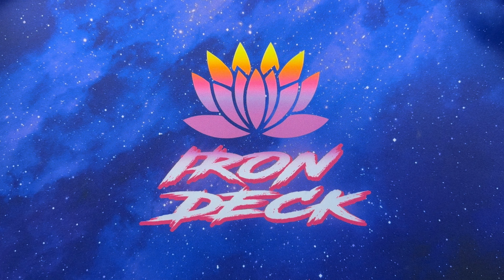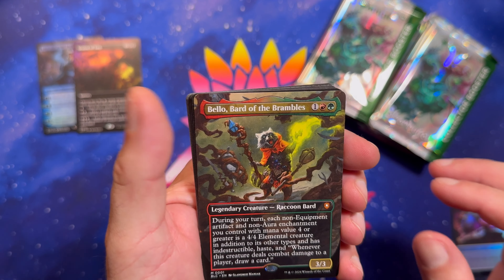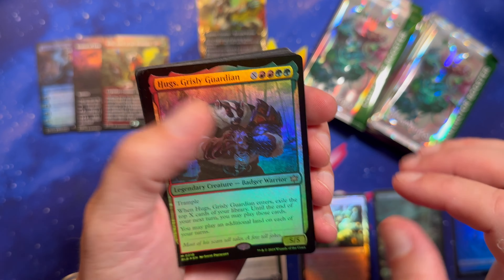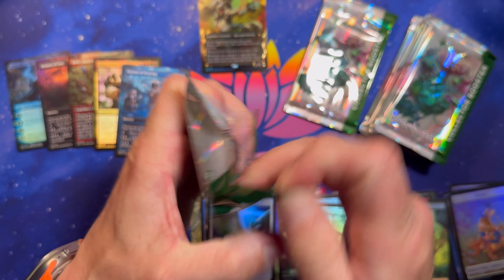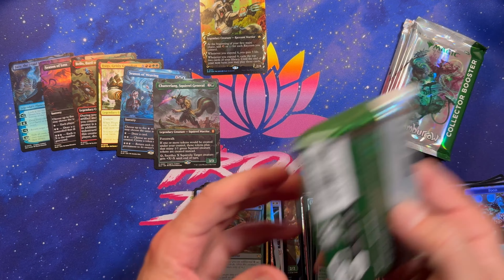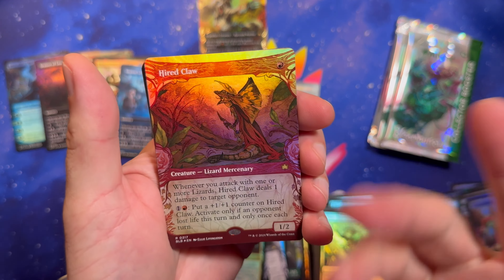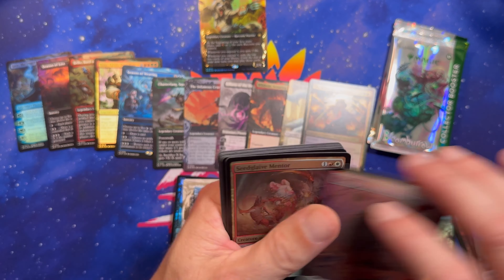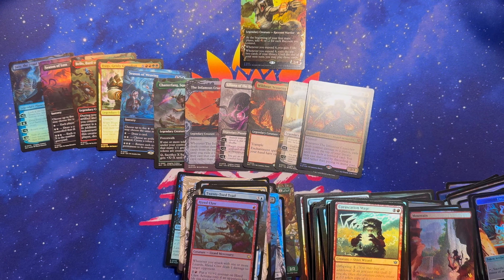Bloomburrow Collectors box 2. Raised foil!!! 🔥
💥 Welcome to the official YouTube channel of Iron Deck 💥

If you’re looking for a one stop shop for all things Magic: The Gathering related, Iron Deck is the right place for you.
➡️ Iron Deck’s hosts Peter and Jeremy make MTG content that is accessible to players of any experience level and cover anything MTG related. They will answer your questions as to what works, what doesn’t, and everything in between.
You will get to see them compete in MTGO, live MTG paper matches, MTG Arena, and much more with a large selection of different decks and strategies.

If you’re looking for MTG unboxings, weekly haul videos, videos on the latest expansions to Magic: The Gathering, and more, then Iron Deck is the channel for you.
➡️ You can also see Peter and Jeremy in less than perfect matches in the Punt Central videos, giving a lighthearted tone to MTG mishaps.

⏰ Chapters:

00:00 – Intro